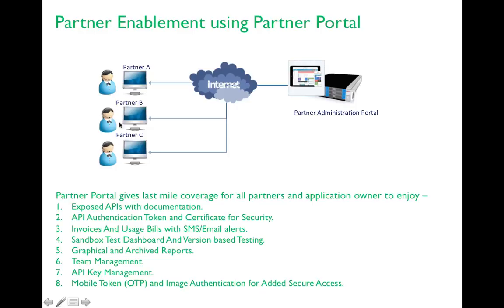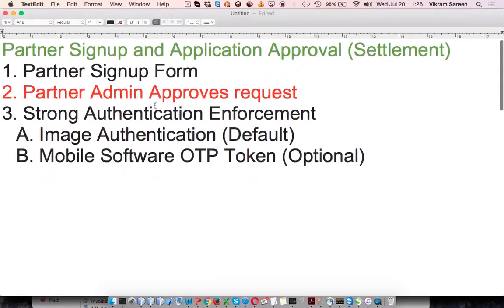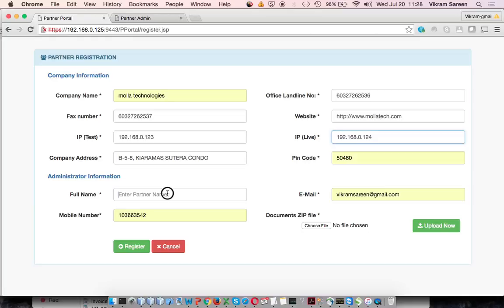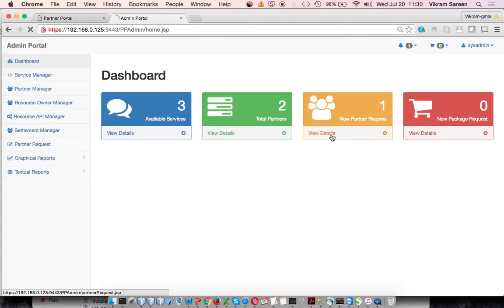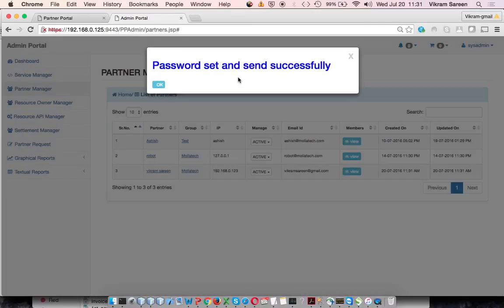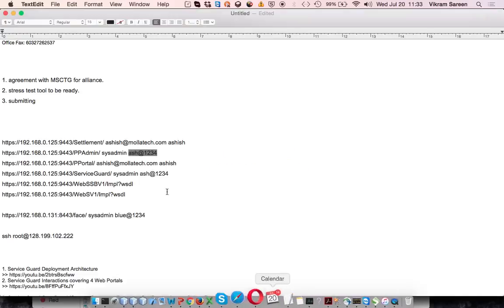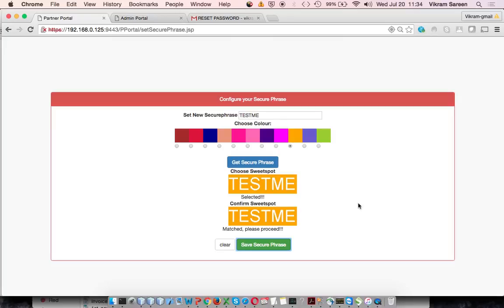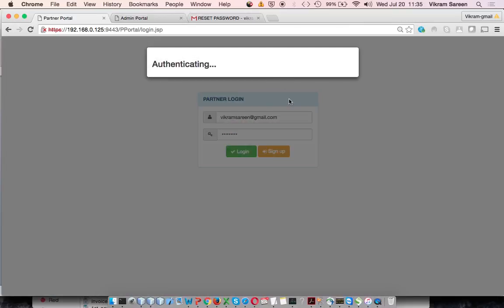PartnerSignup And Strong Auth Enforcement